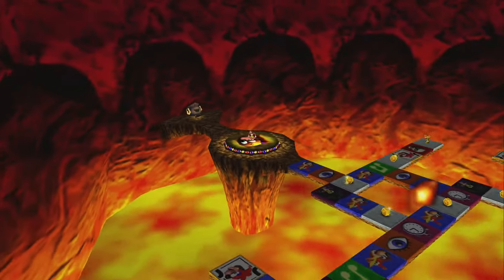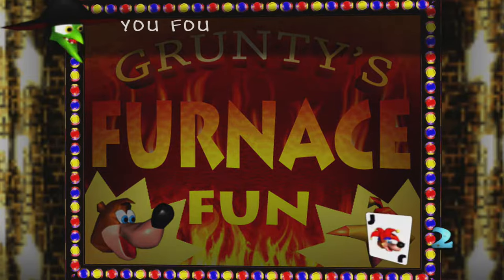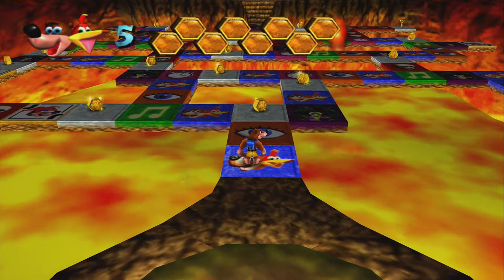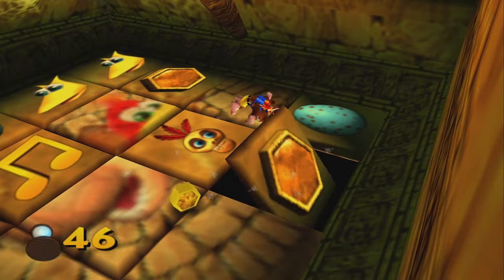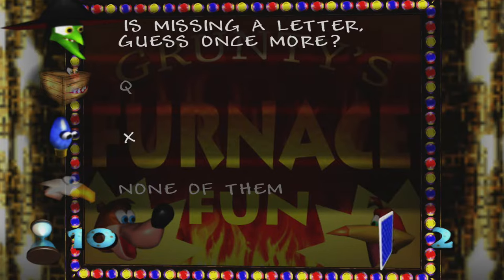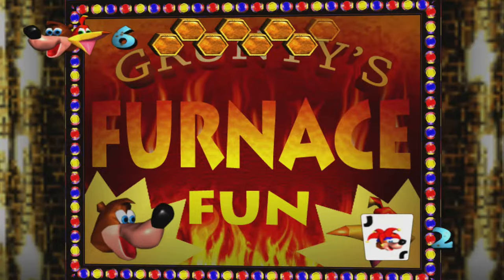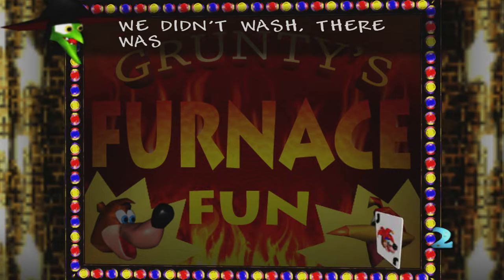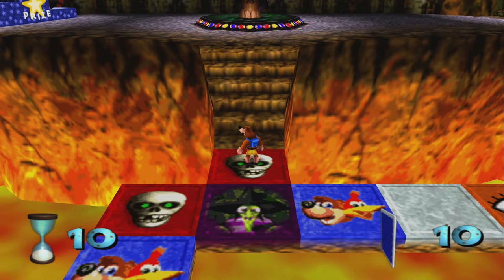Completing every space in Grunty's Furnace Fun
Banjo-Kazooie has a quiz at the end that you only need to do about a third of the spaces to complete, but that's boring so I'm going to try and complete them all in one go.